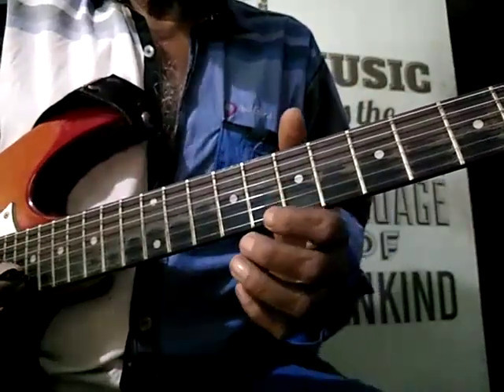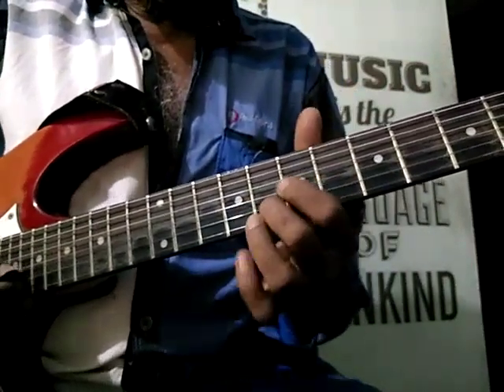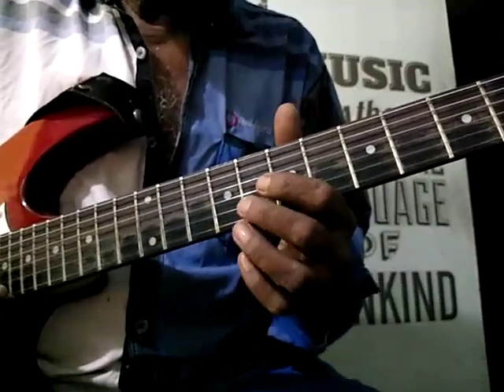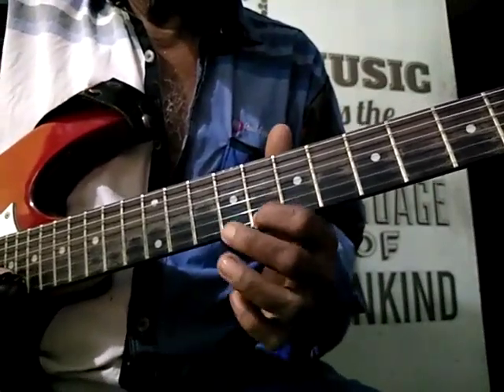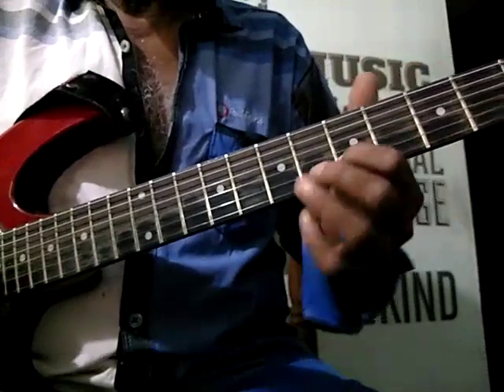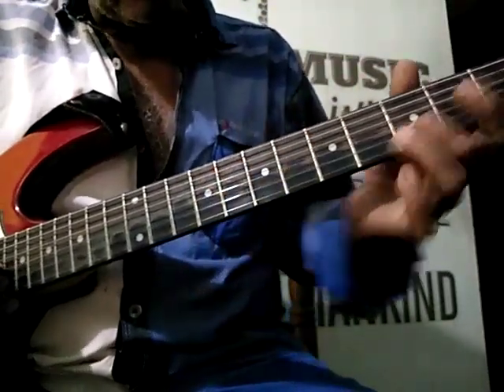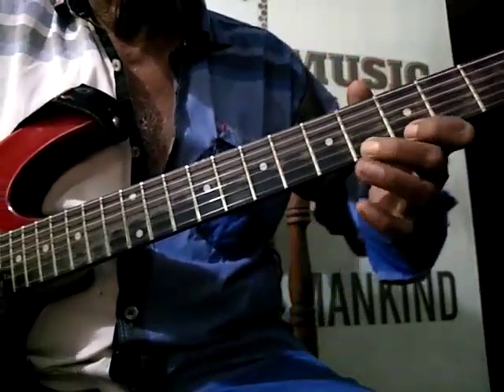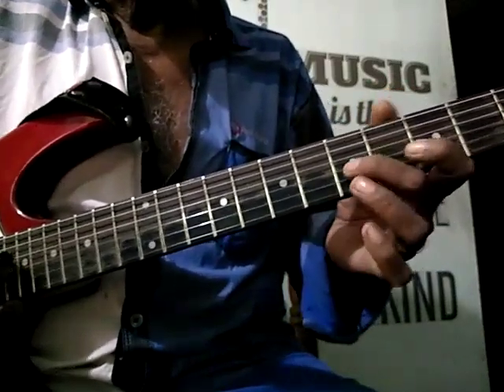ethrayo janmamai lesson part 2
teach yourself guitar by visiting my facebook page.
systematic teaching  free of cost.